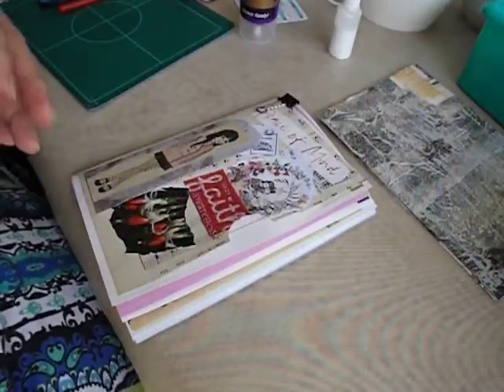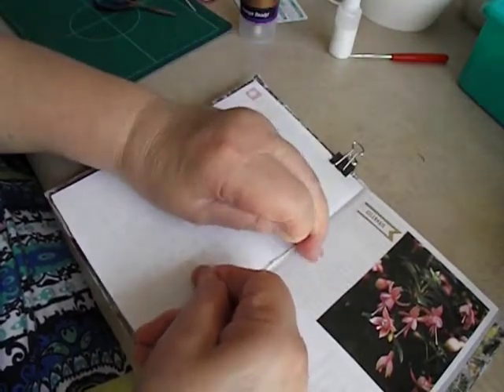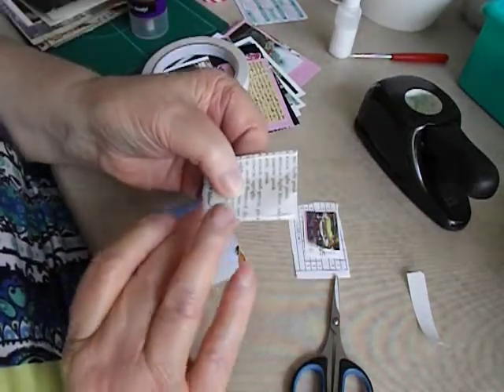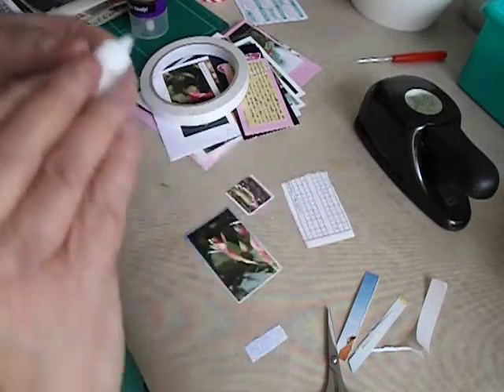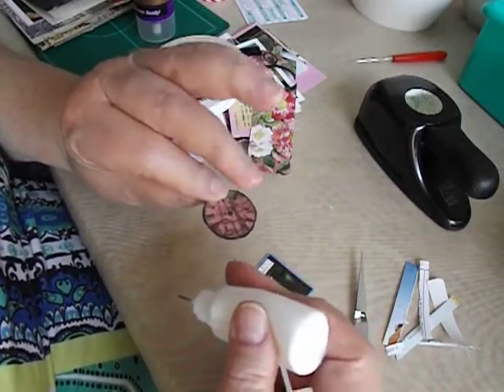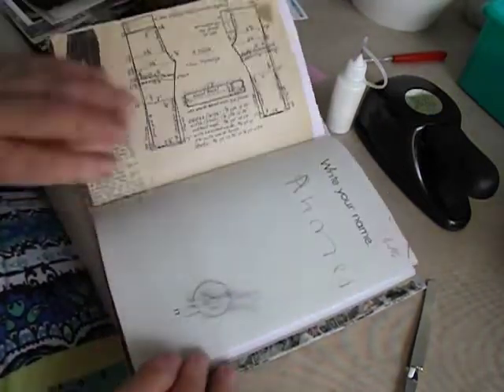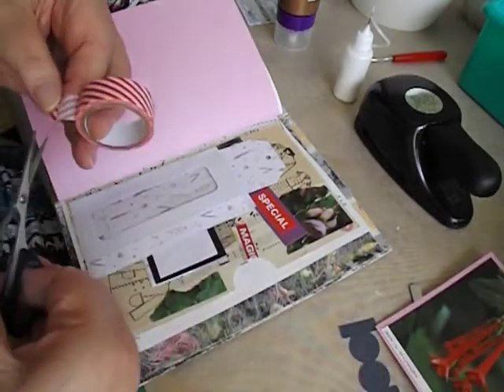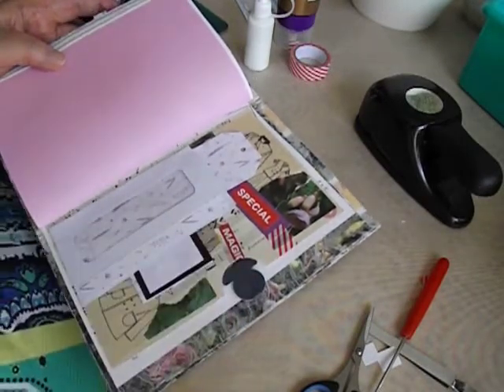Making a journal - pt 4 - sewing in the signature. (27th December 2021)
Thank you for coming to see more of this journal. This episode will show you how to do the 3-hole pamphlet stitch to sew in the signature.